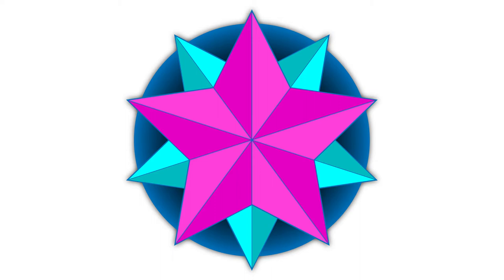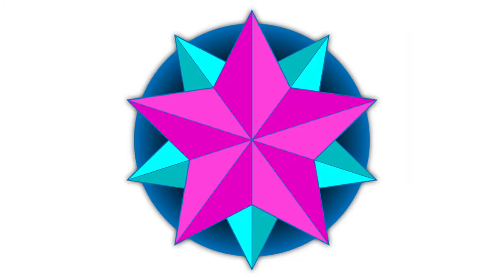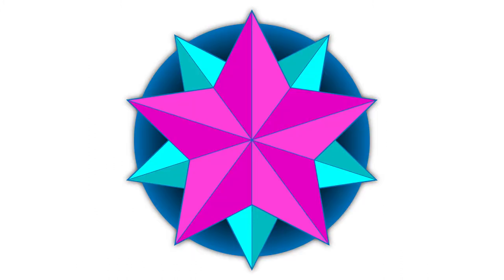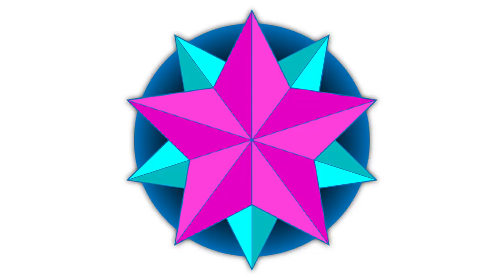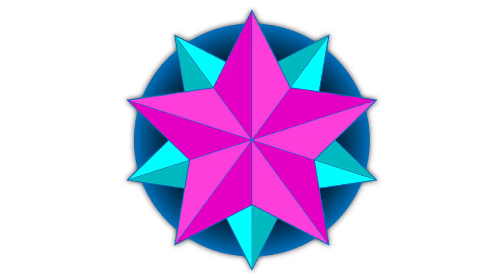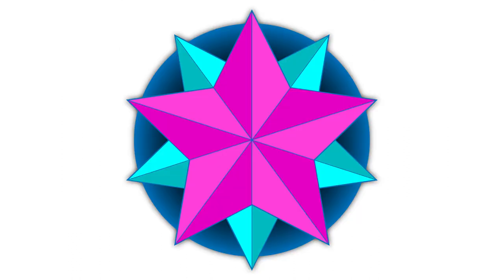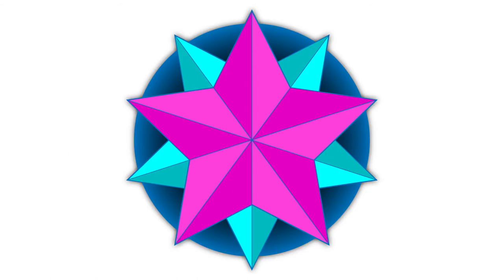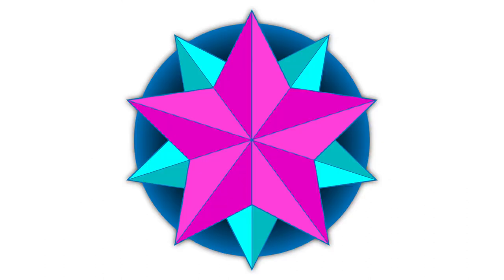Definitions: Objectivity and Subjectivity [CC]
I needed to explain what I meant whenever I was going to refer to objectivity and subjectivity, so I made a video talking about it. This will likely be the first in a series of "Definition" videos.